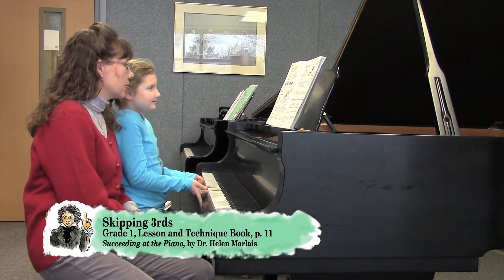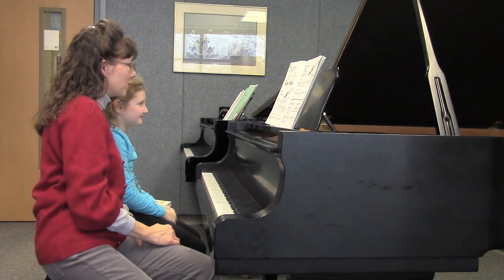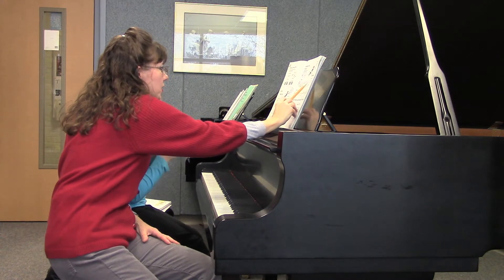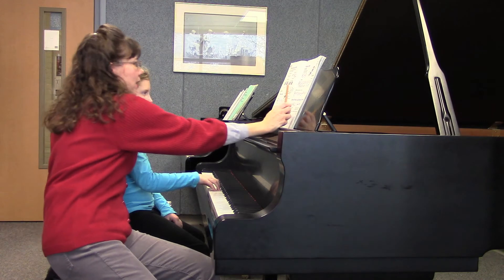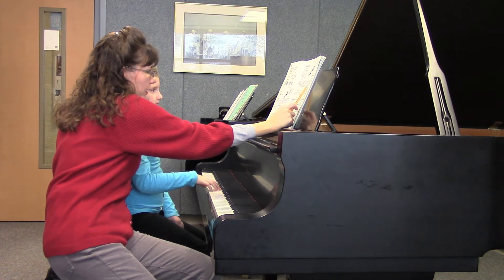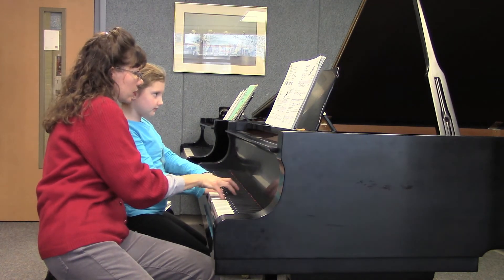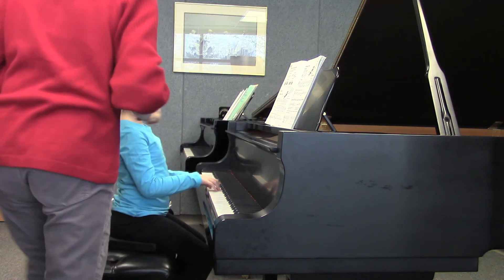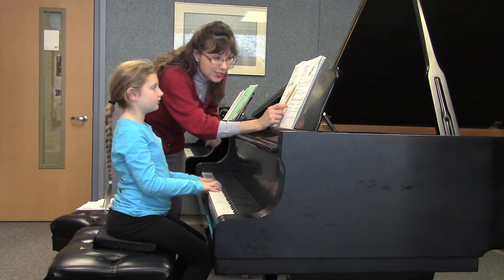p. 11 "Skipping 3rds"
"Skipping 3rd"
Grade 1, Lesson and Technique Book, p. 11